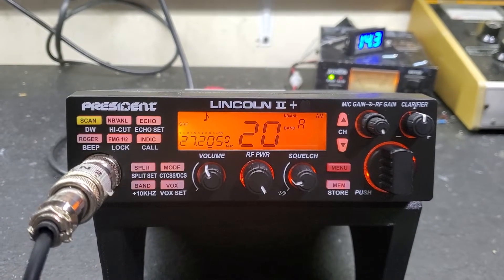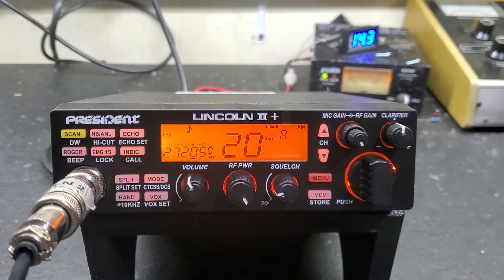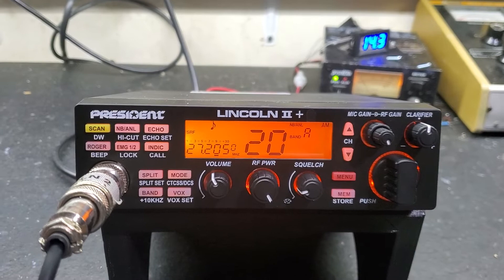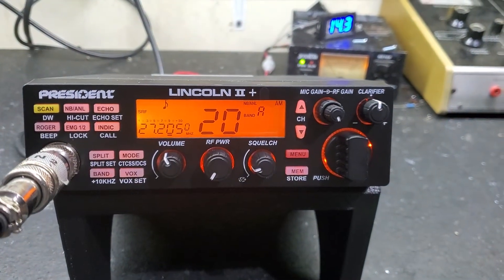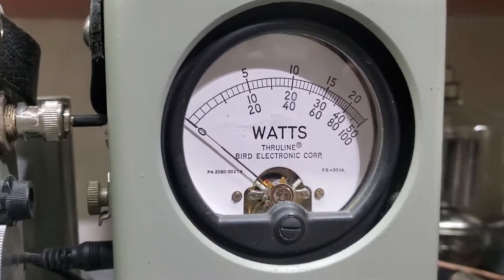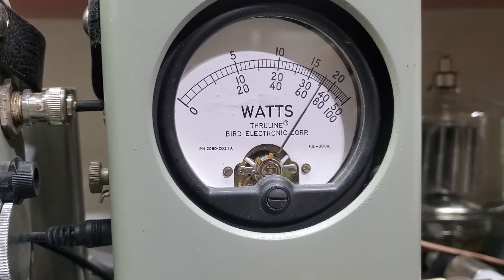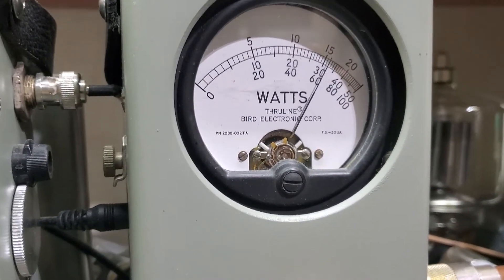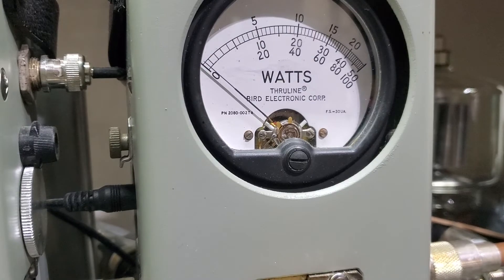President Lincoln 2+ performance report from for Nick in NC